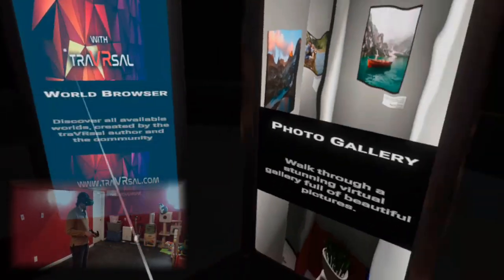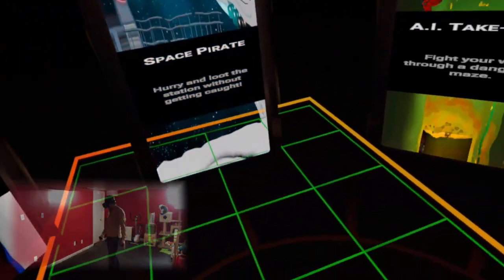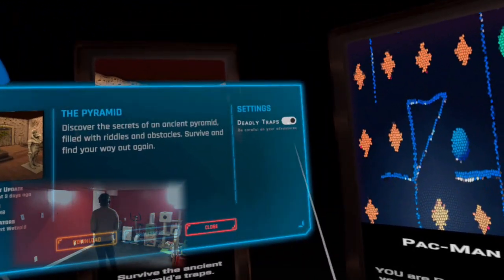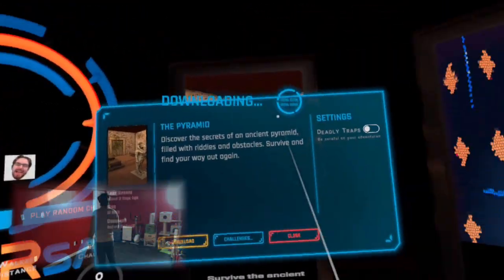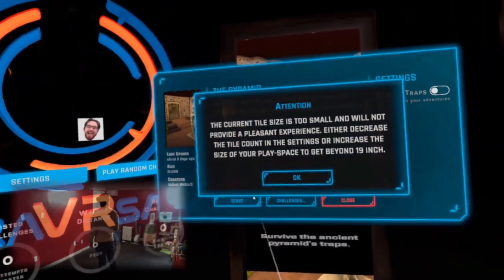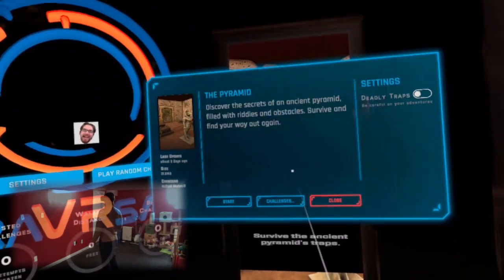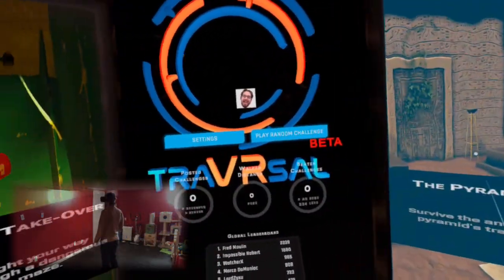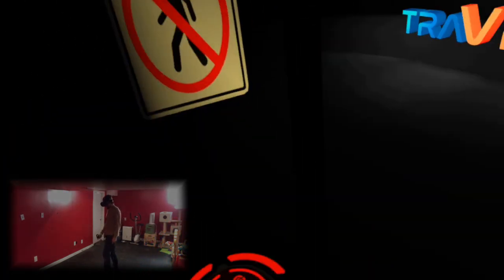TraVRsal Review - Sidequest Saturday - Oculus Quest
Sidequest Saturday

Philip takes a look at TraVRsal. This is one of the most immersive experiences in VR ever!

No teleportation. No artificial movement. Just you, making your way through multiple amazing experiences, using your own feet. Using impossible spaces and procedural generation, no play-through is ever the same. The game fully adapts to your available play-space, making the most of the space you got.